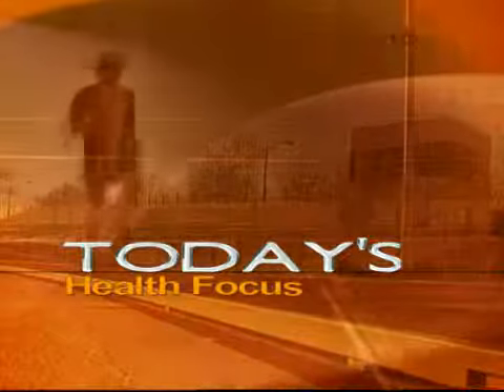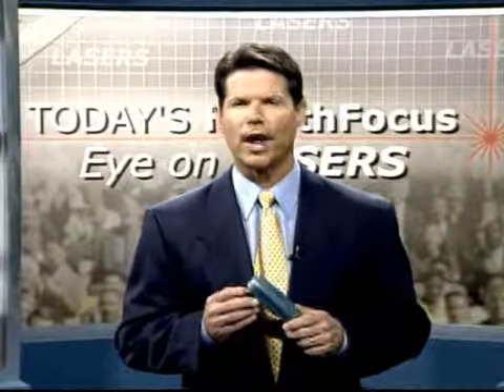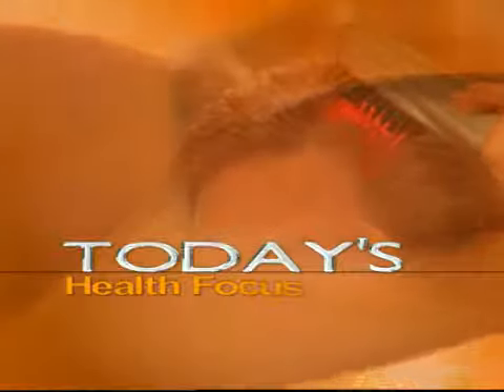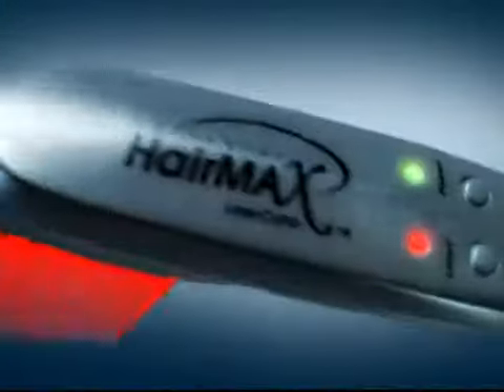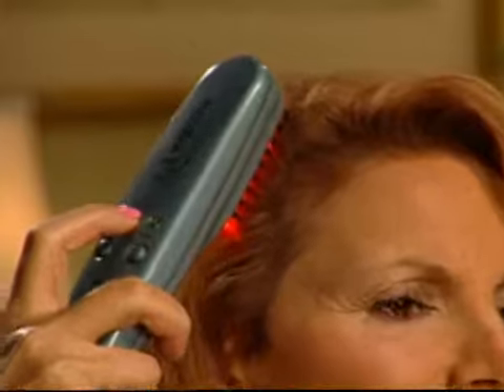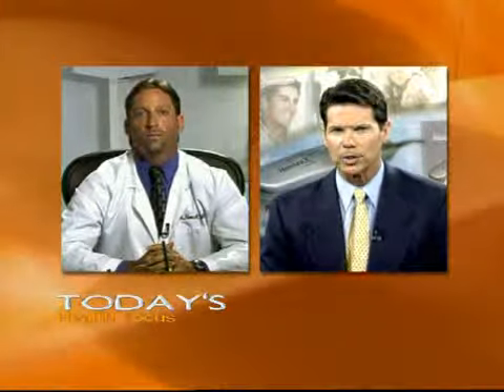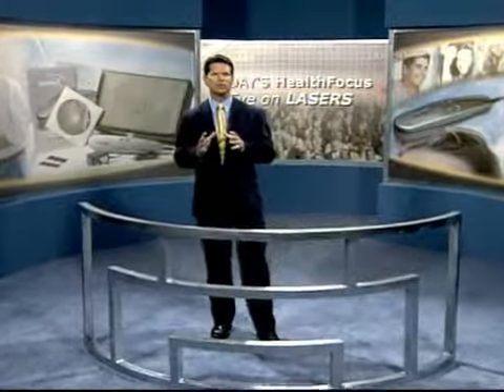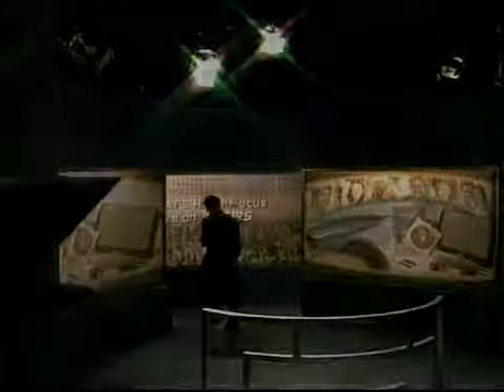HairMax Laser Comb | Informercial | Marcus Productions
HairMax Laser Comb 1/2 hour infomercial. Marcus Productions